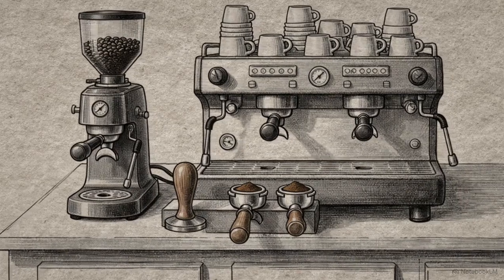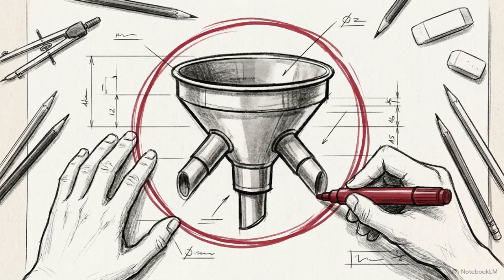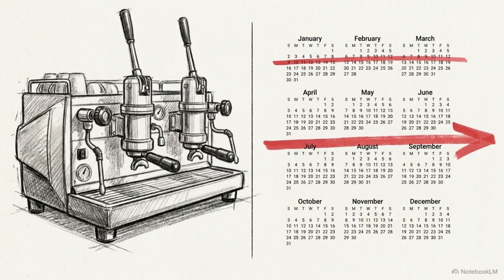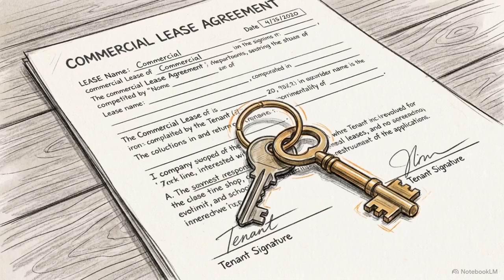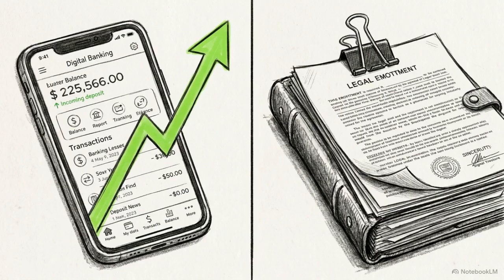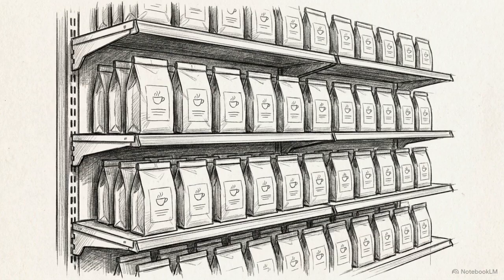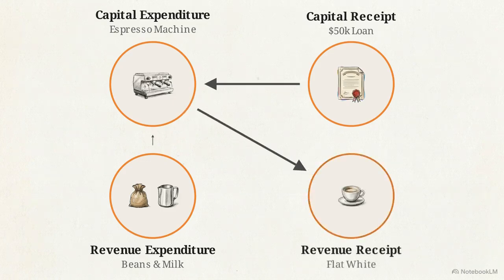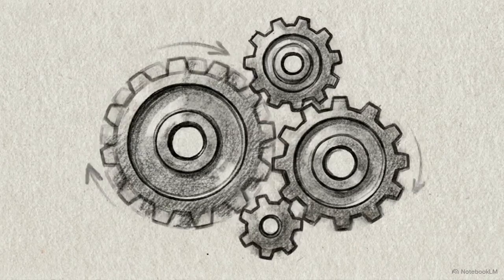Capital and Revenue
Video explains capital expenditure, revenue expenditure, capital receipts and revenue receipts. The video also provides examples of each and is very educational.